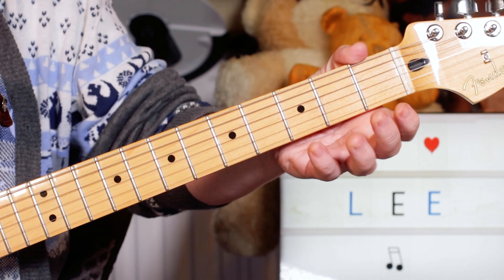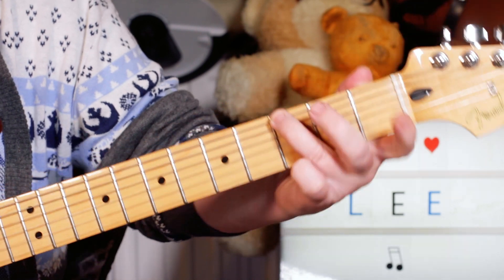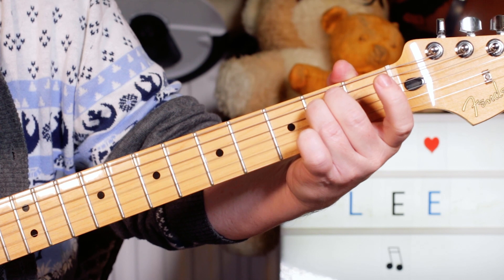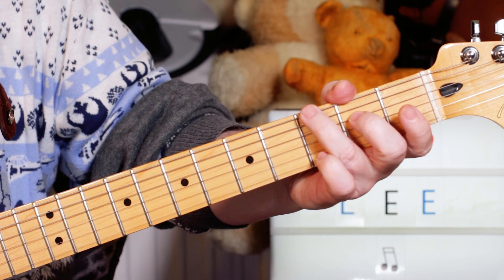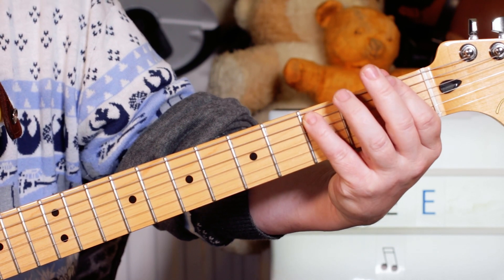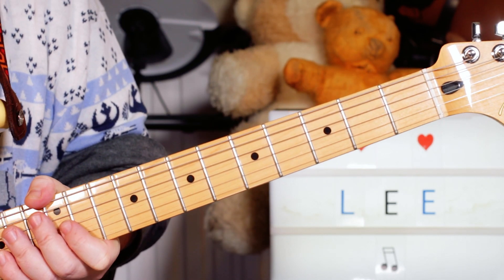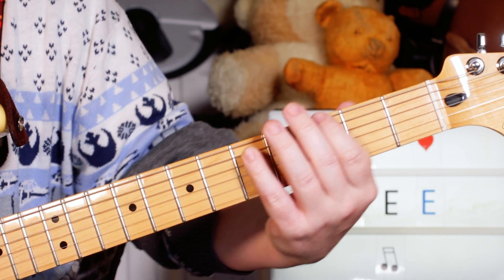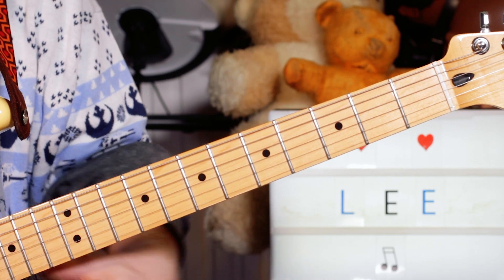'General Lee' Johnny Cash Guitar Lesson